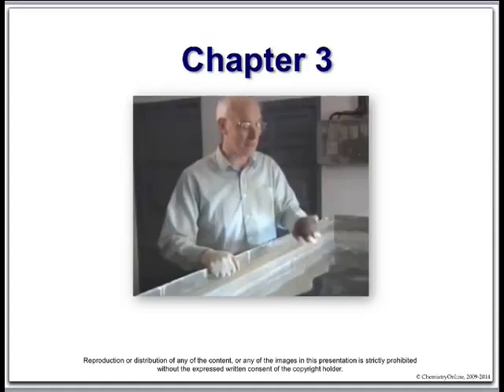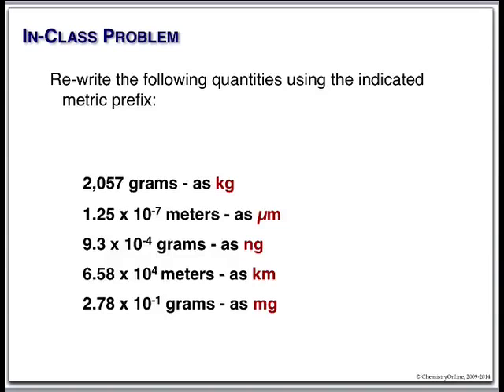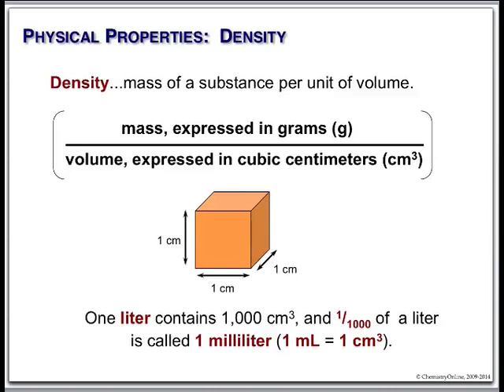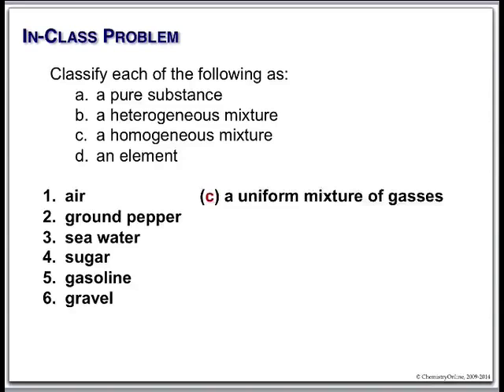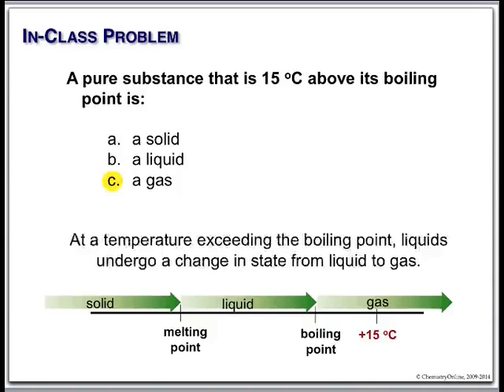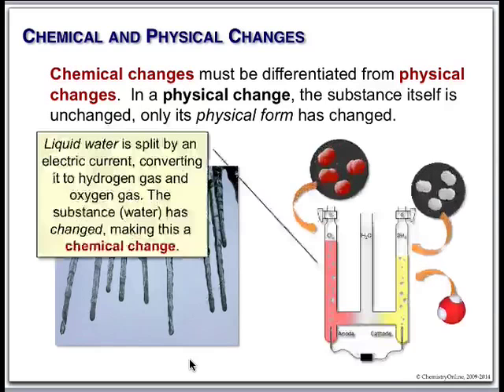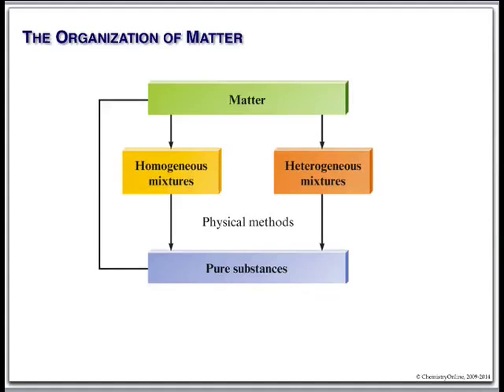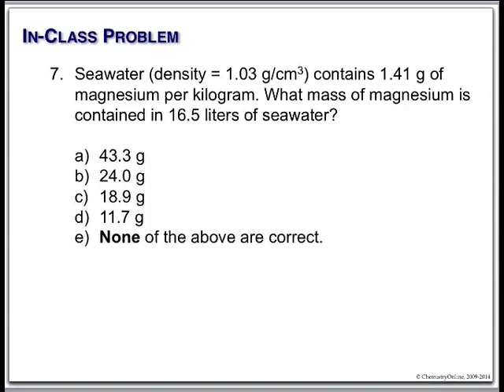Introductory Chemistry - Chapter 3 - Zumdahl, Fundamentals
Lecture recording from Chapter 3, Zumdahl - Fundamentals:  Matter